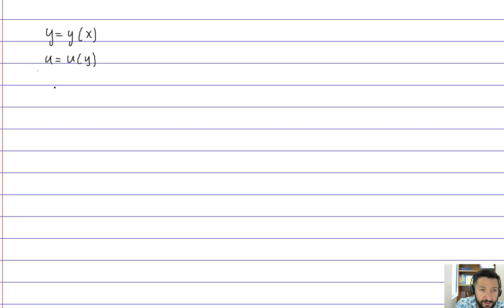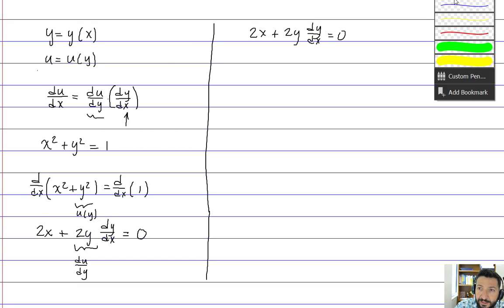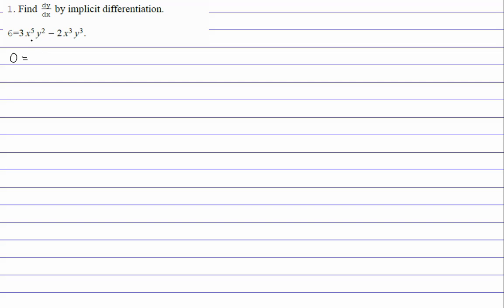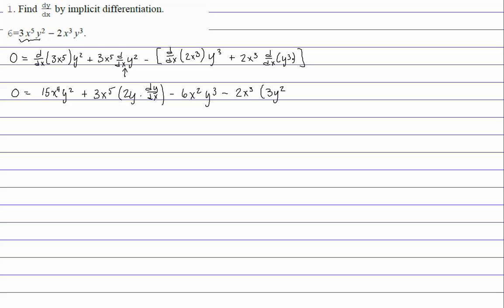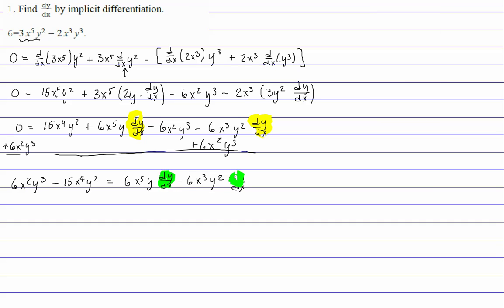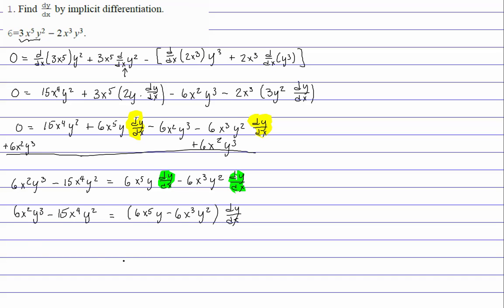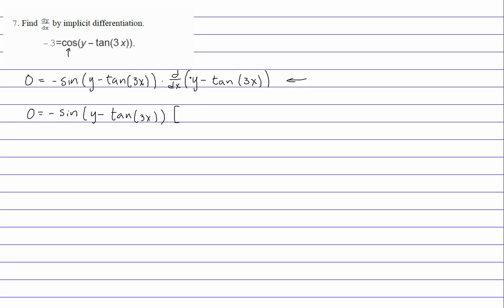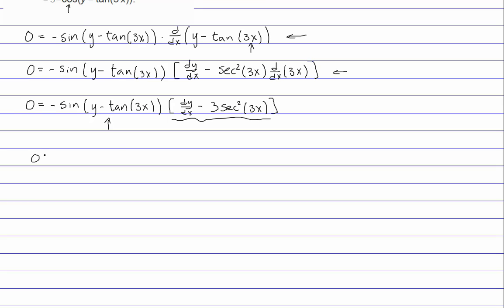Examples on Implicit Differentiation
In this video, I cover three examples on implicit differentiation.